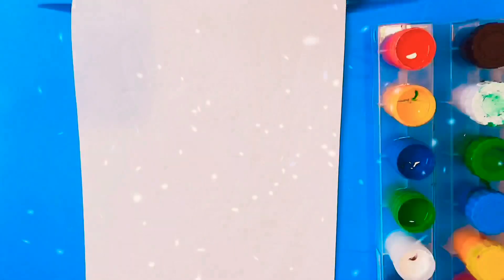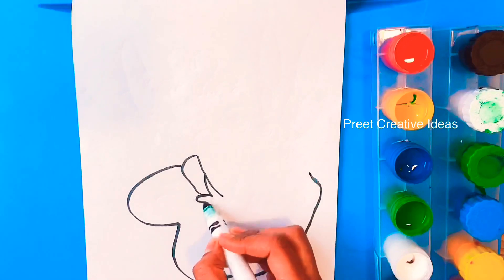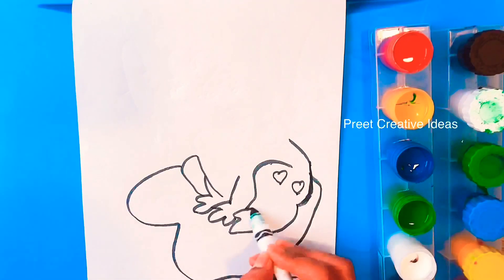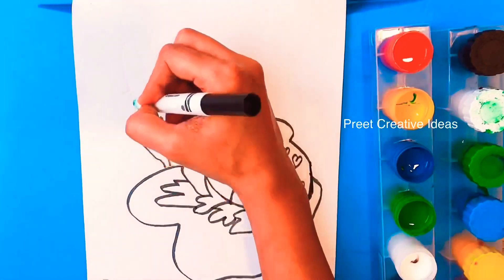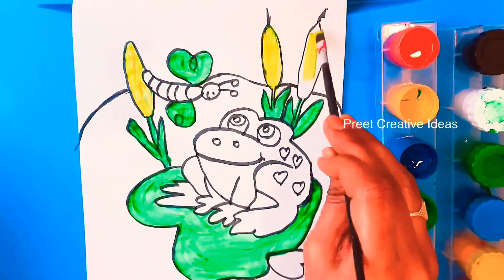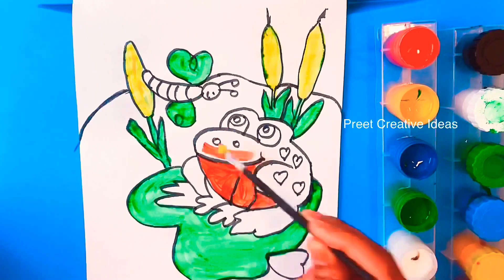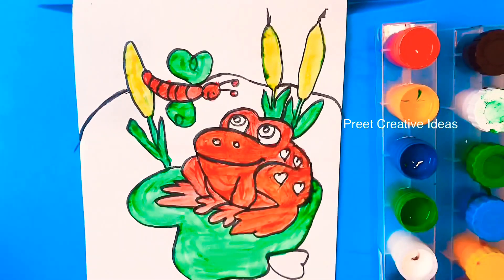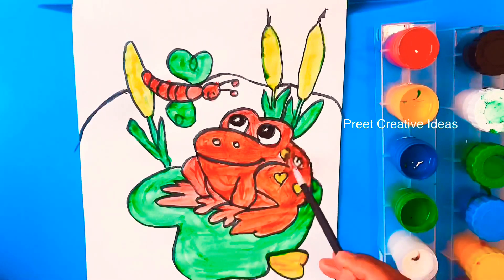DIY Ideas #23 | DIY Home Project Ideas | DIY Home Decor Ideas | DIY Arts and Crafts Ideas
Learn how to DIY Ideas #23, diy home projects, tutorial on diy home decor ideas, examples and details of diy arts and crafts ideas.

Easy DIY tricks for home, home diy craft ideas, home diy projects for beginners, home diy decor projects, diy ideas for your room, diy ideas to sell, diy ideas with paper, diy ideas when you are bored and diy ideas for home